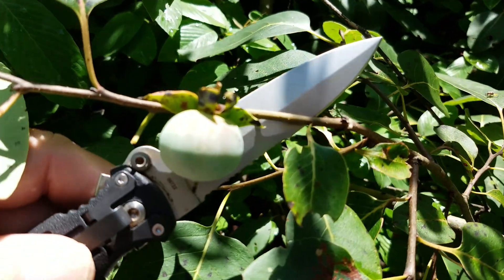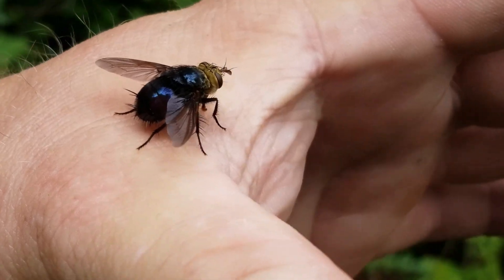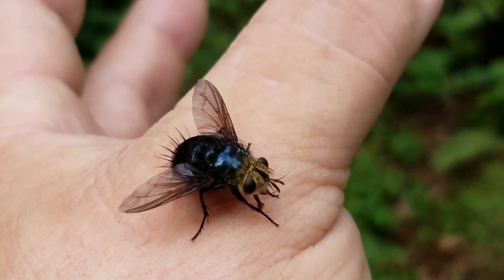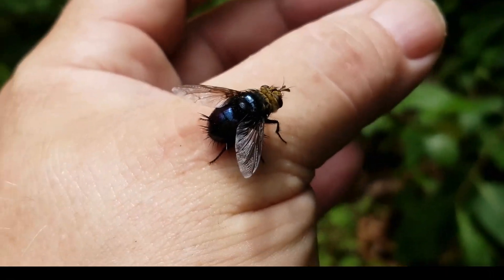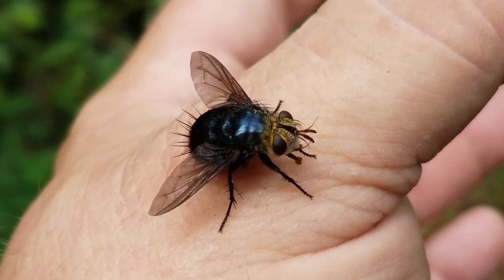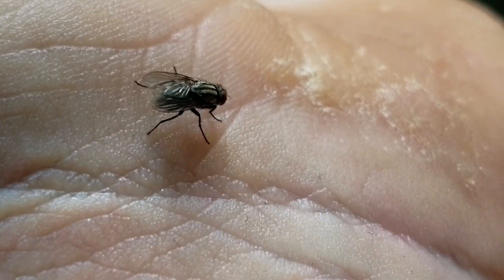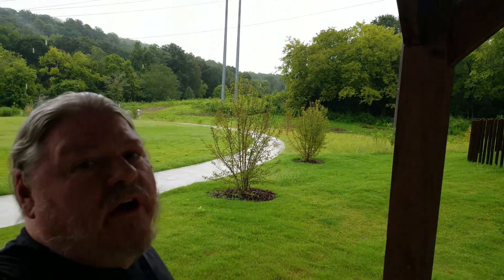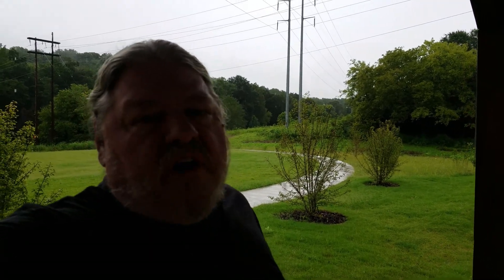BEE FLY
Today Brian shows us the different between a Bee and a Bee Fly